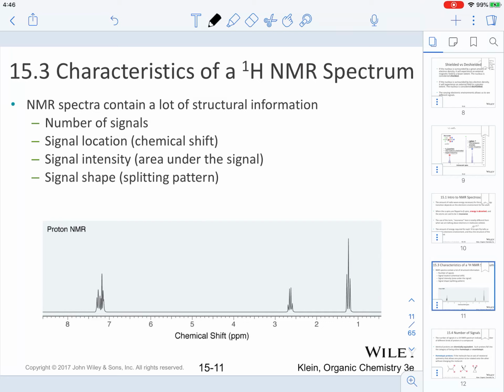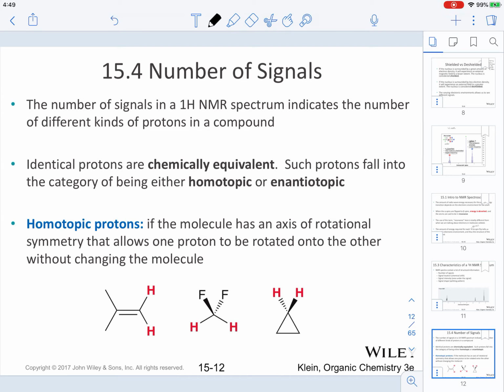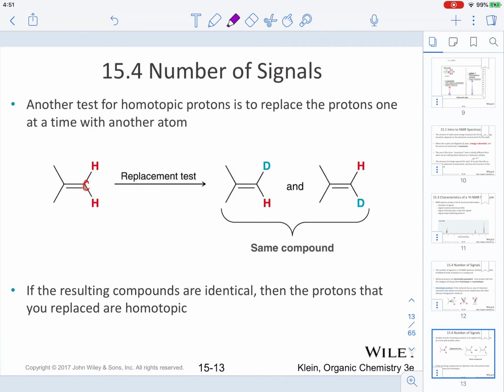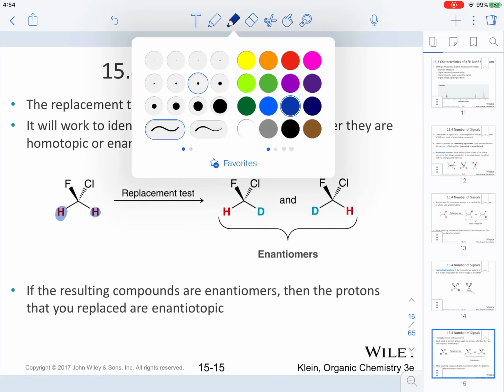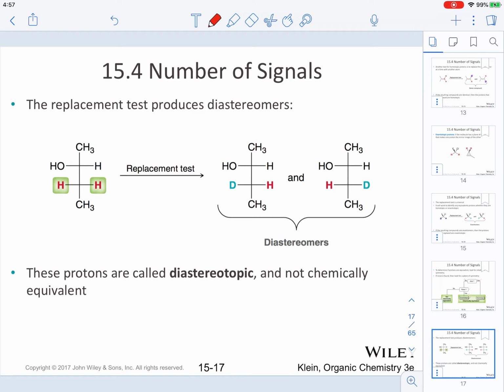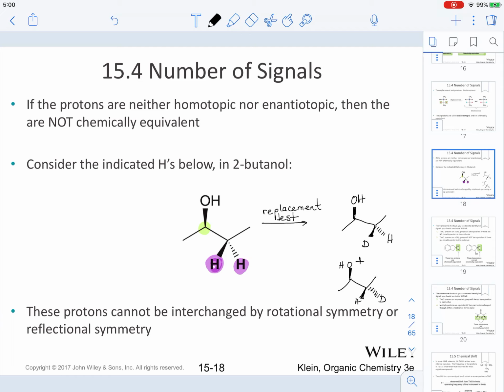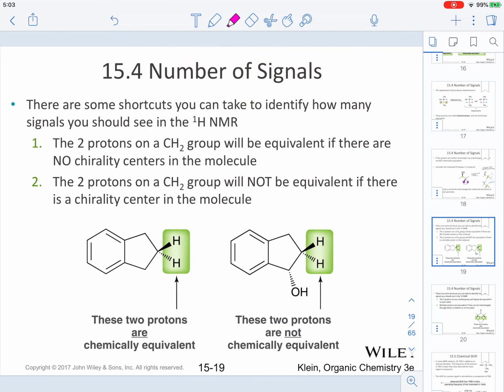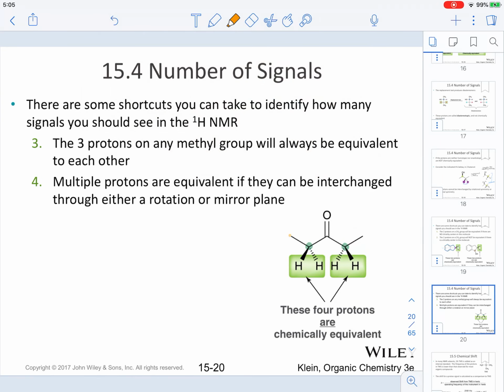CHEM221 Chapter 15 NMR Part 2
This video series covers the topics of background, elucidation and analysis for 1H and 13C NMR.